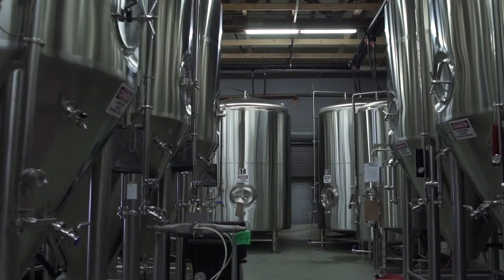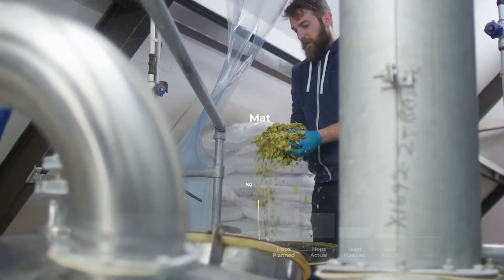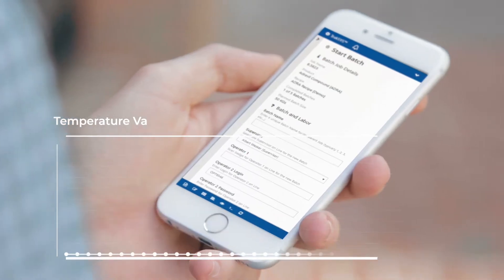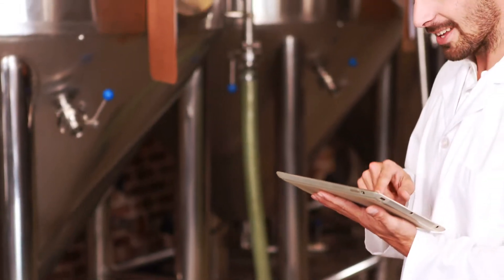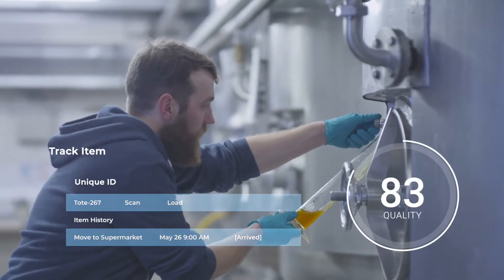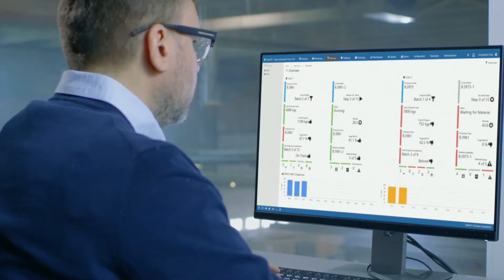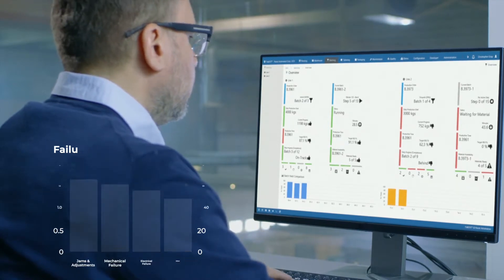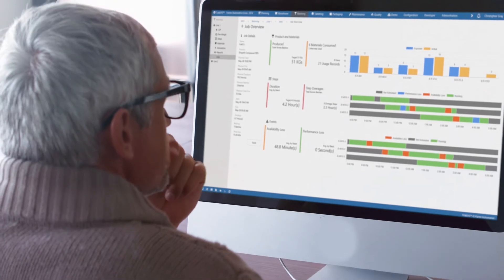Batch Management Solution Overview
Effective Batch Management is critical in many industries like Pharma, Food & Beverage, CPG, and Chemicals. Making it as simple as possible, that is our approach to batch management with TrakSYS™ as an integral part of digitizing manufacturing operations.

TrakSYS offers extensive recipe and batch management capabilities – based on ISA-88 standards – designed for handling both automated and manual operations. With TrakSYS, you can manage recipes, assign personnel, allocate assets, dispense and track materials, execute batch functions, and enforce SOPs.

Configure recipes and versioning procedures in TrakSYS or leverage its interoperability to bring in the master data from ERP. Define and manage batch functions, phases, and tasks such as setup, inspection, and quality checks. And leverage the TrakSYS Historian to record time-series process variables.

Use the contextualized information to isolate cases of non-conformance, identify root causes, and devise strategies for process improvement. Complete activities with digital signatures for comprehensive electronic batch records, traceability, and regulatory compliance.

The complex world of manufacturing needs smart and agile MES solutions to make it work effectively – all the time. At Parsec, we have dedicated ourselves to devising creative and innovative answers for some of the most challenging issues manufacturing has to deal with – now and in the future. These answers are derived from our deep practical experience and are based on TrakSYS, our versatile production, operations management, and MES platform.